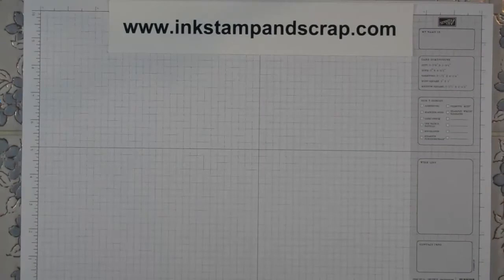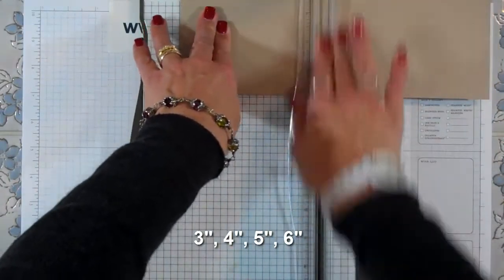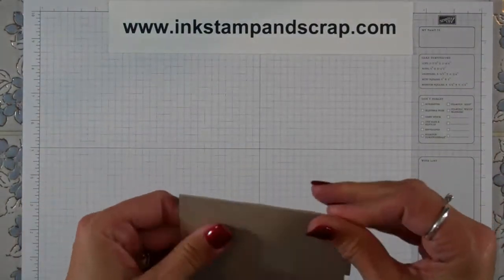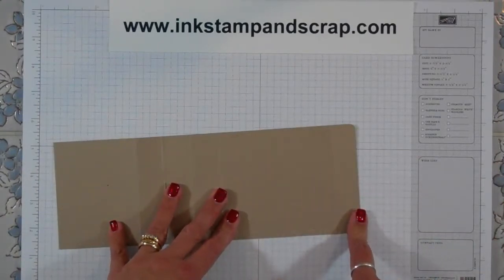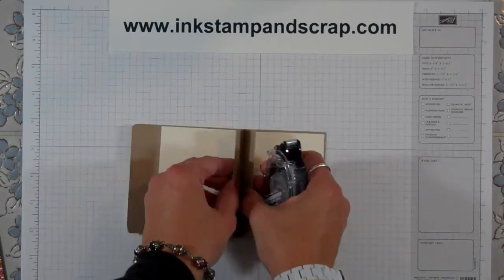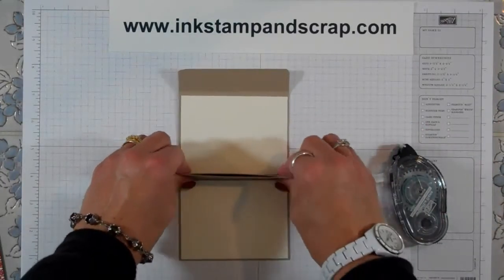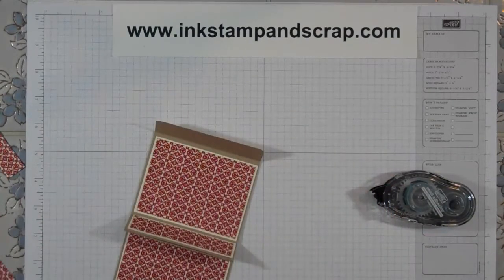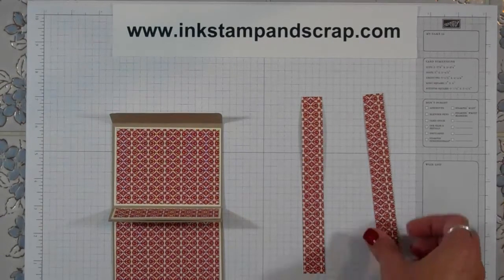Belly Band Gift Card Holder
More details about making this gift card holder @ Watch Linda Bartolucci, Stampin' Up! Demonstrator, make a gift card holder everyone will would want to receive!